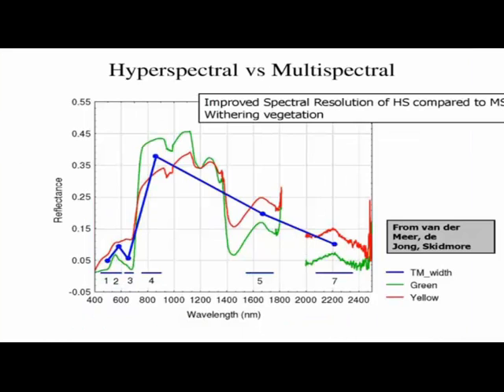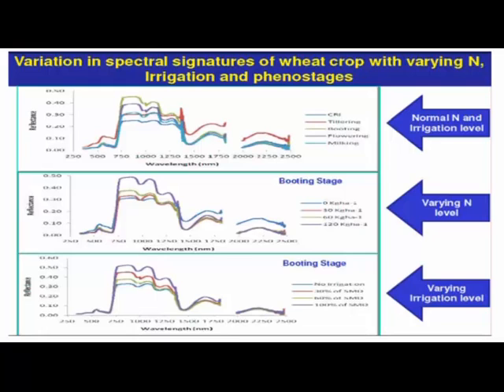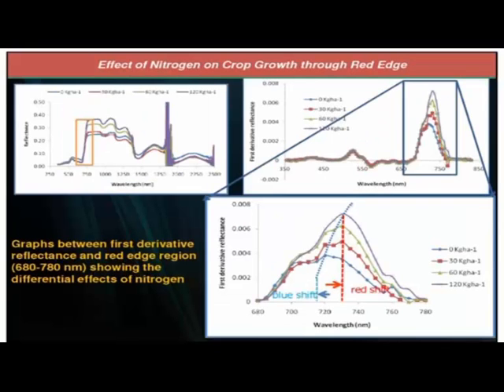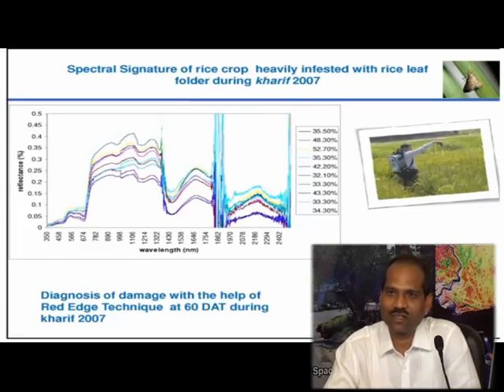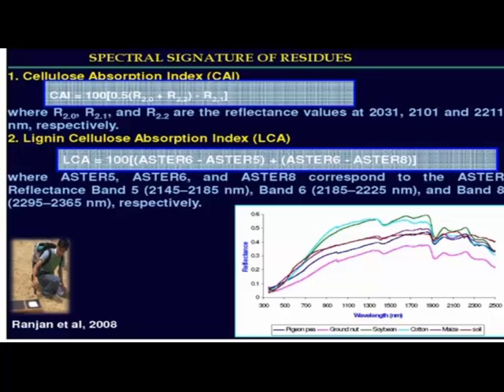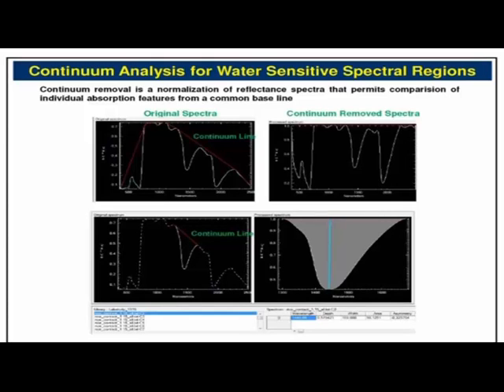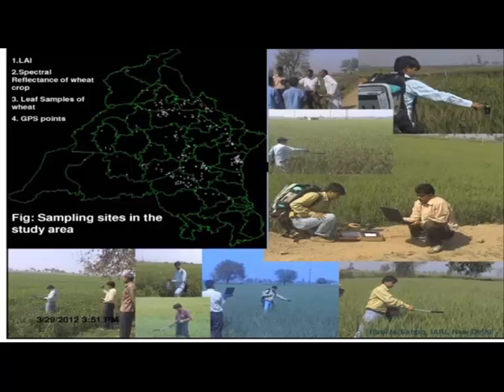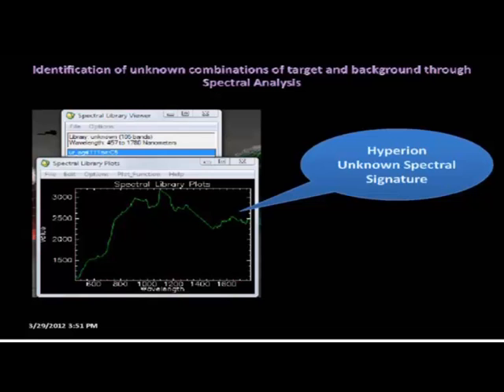m HRS and its Applications in Agriculture